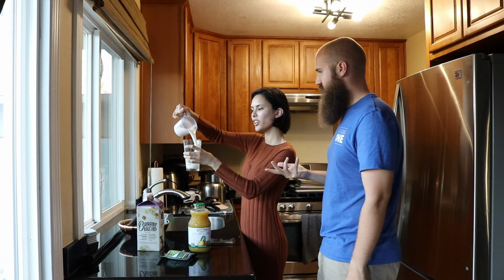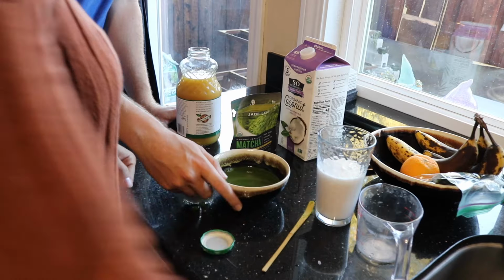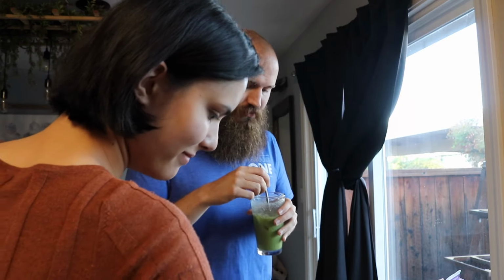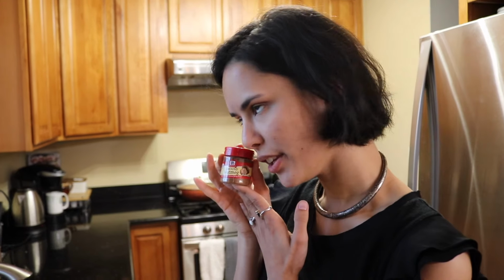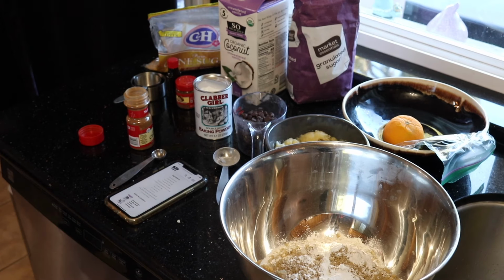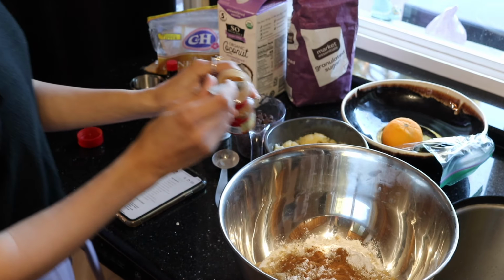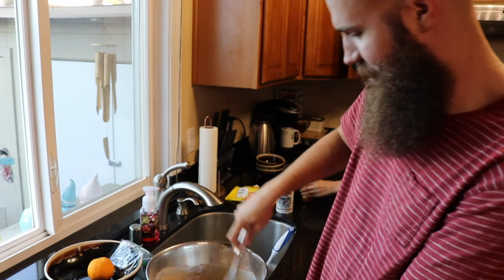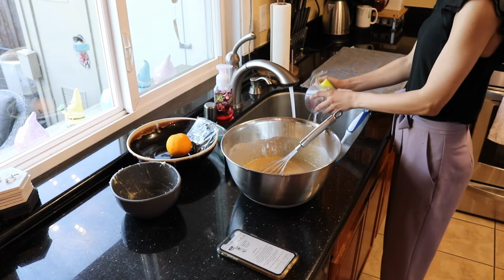Starbucks Pineapple Matcha AT HOME!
Making Starbucks at home! Vlogs, Painting, Art, Watercolor, our podcast like show PONDER and more!

We sell paintings on Instagram ► @FindYourHues